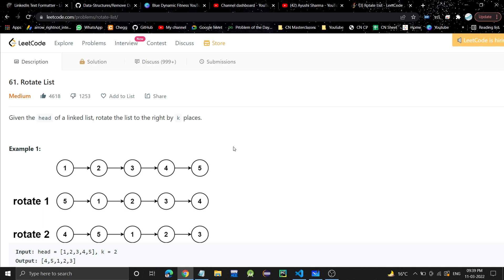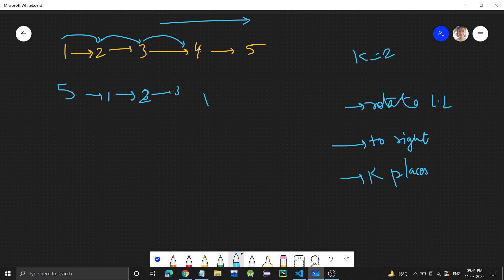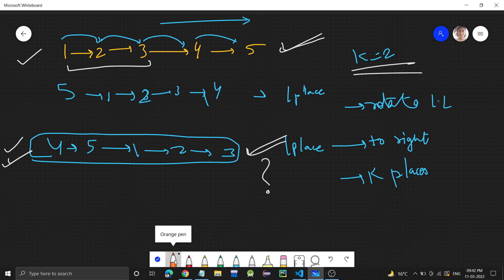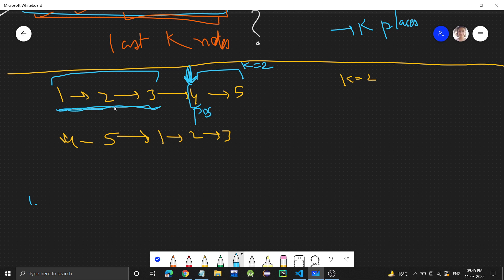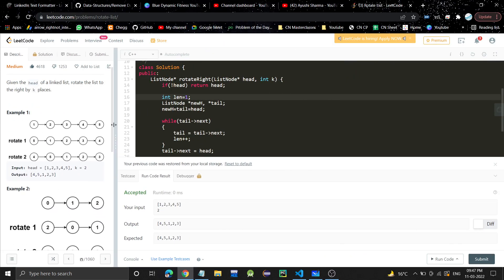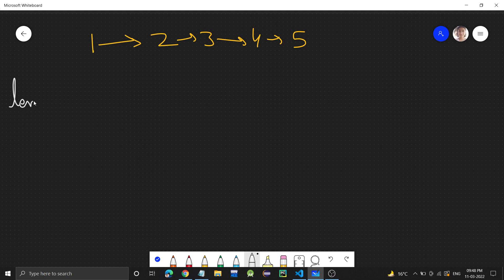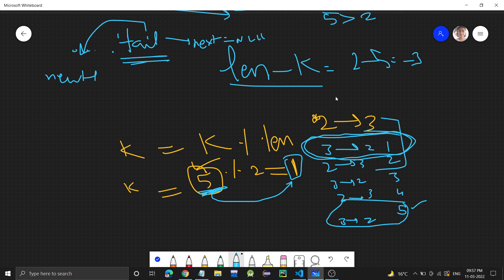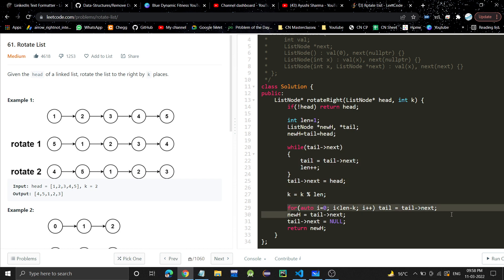Rotate List | Leetcode 61 | Linked List | Day-11